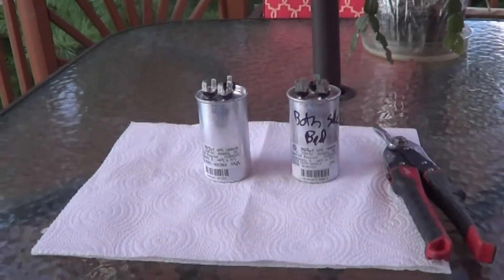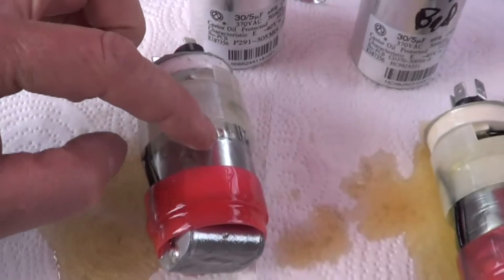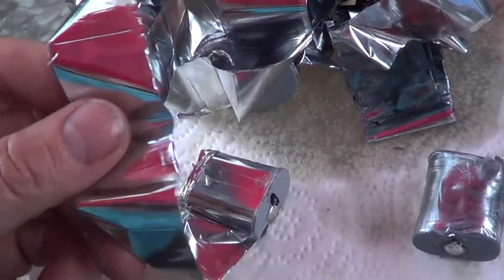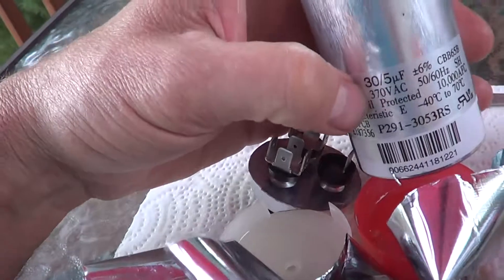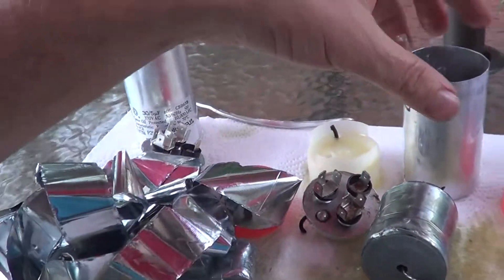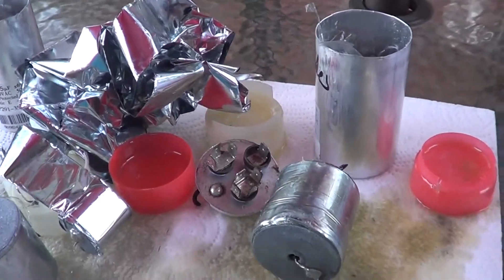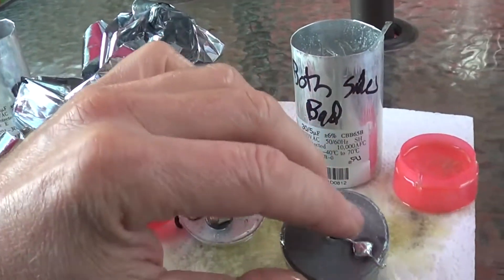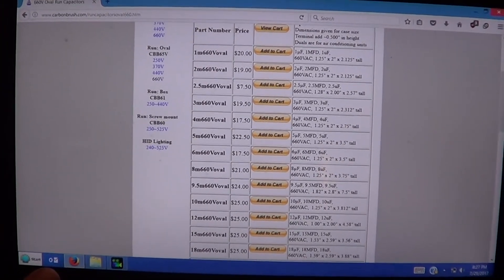How Run Capacitors Fail A look inside them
This video shows how an air conditioner run capacitor fails.  I open up the capacitor and compare a bad one to a good one.